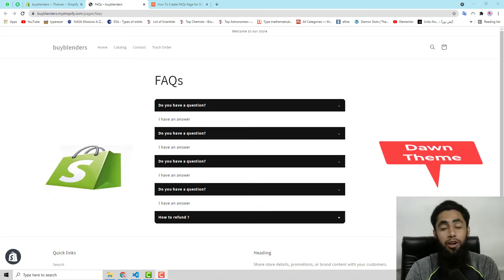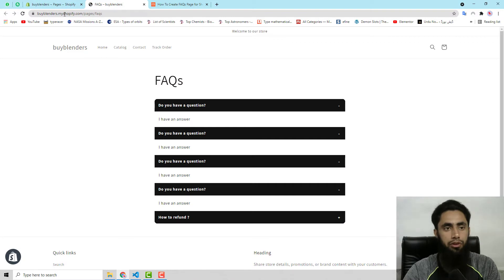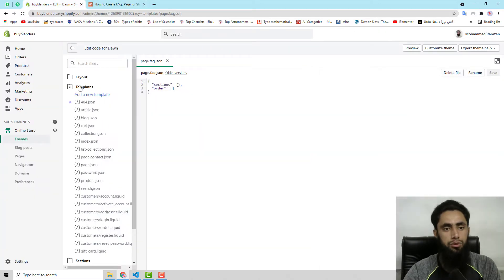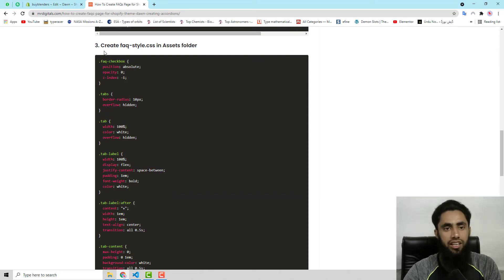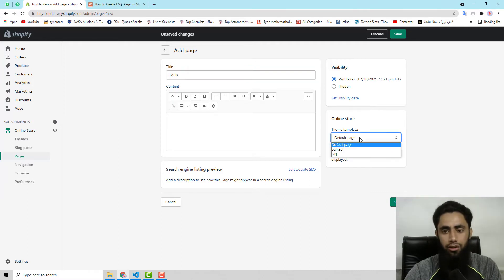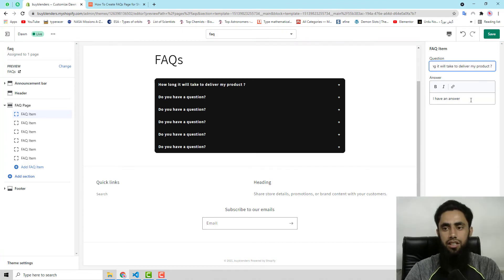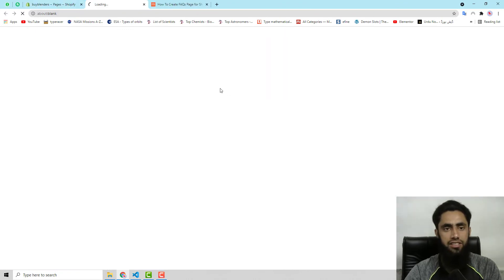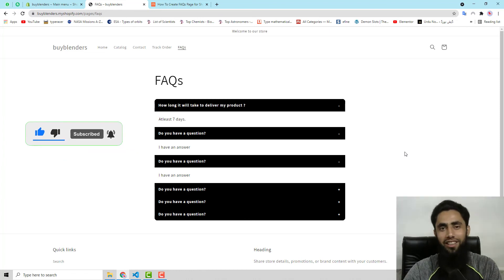How To Create FAQs Page for Shopify Dawn Theme | Create Accordions in Shopify | Copy & Paste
👋Skype: mohdramzaan112